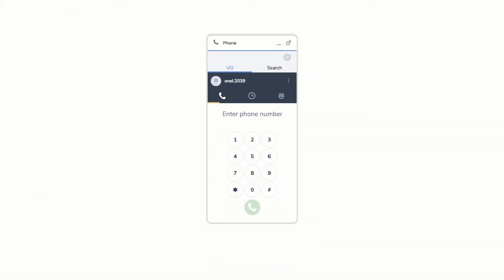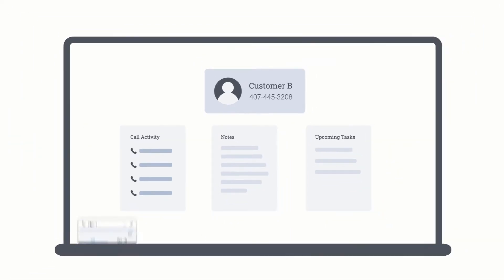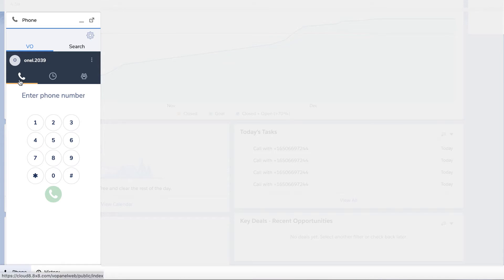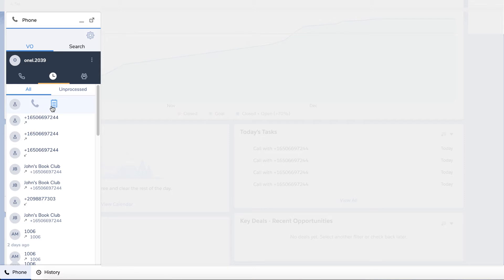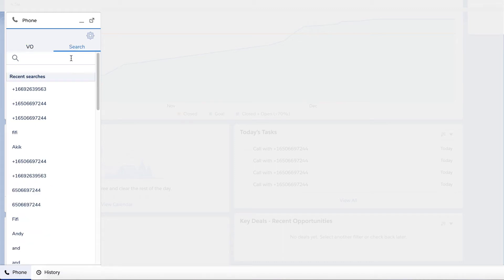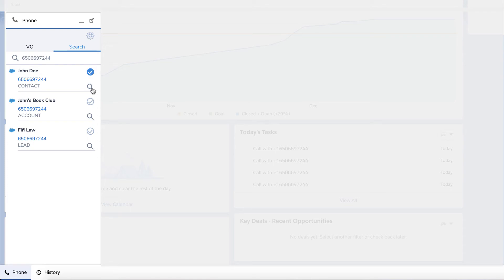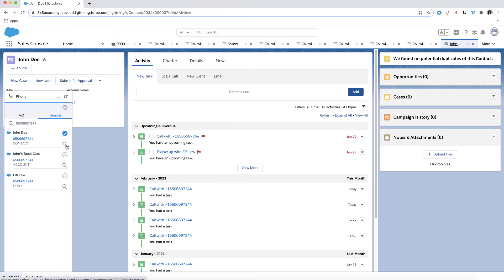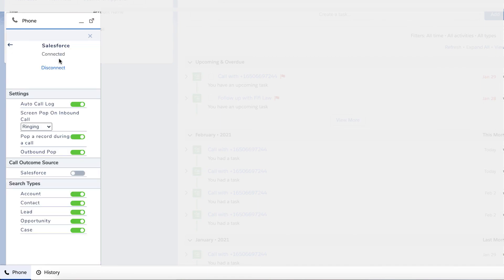How to Use 8x8 for Salesforce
The 8x8 for Salesforce (formerly known as Virtual Office for Salesforce) Communication Panel gives you control of your 8x8 phone from within Salesforce, making it easy to make calls and access information from a single location. In this video, we’ll go over the basic navigation of the panel interface.